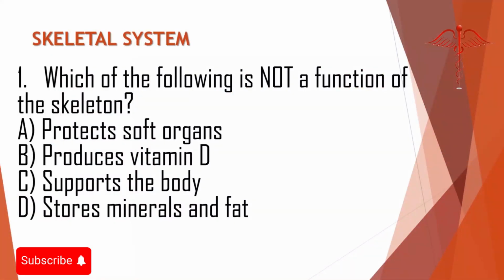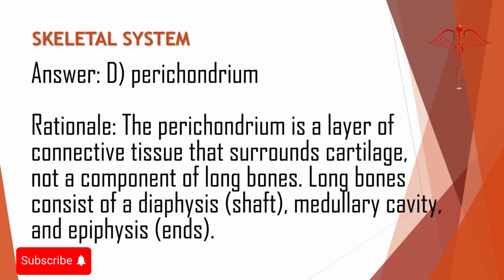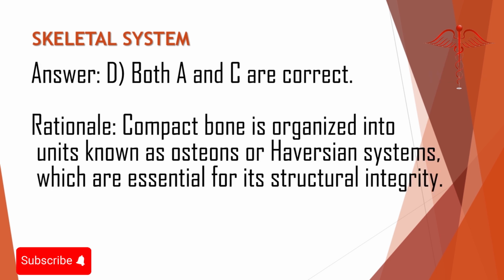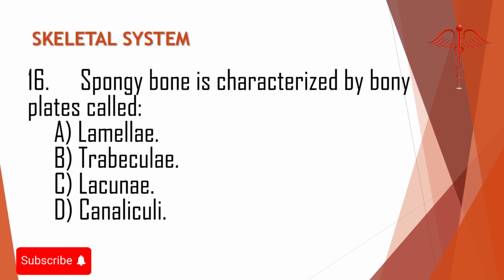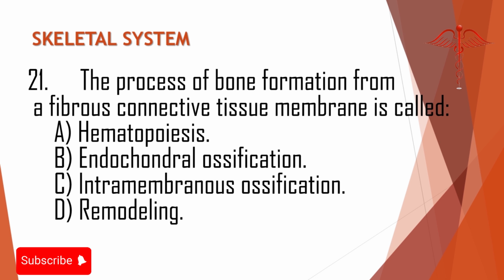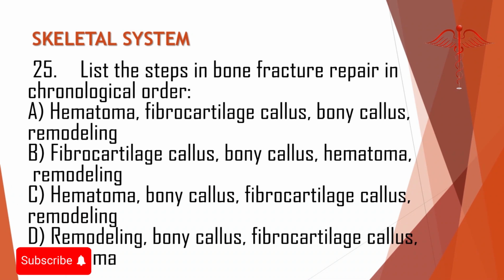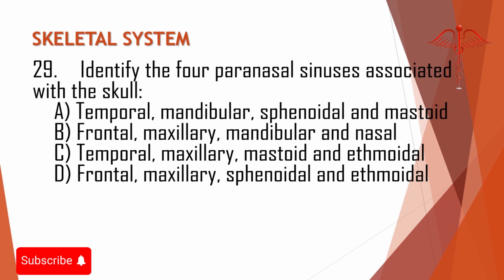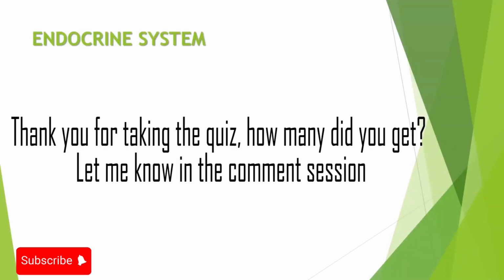"Can You Ace This Ultimate Skeletal System Quiz? | Test Your Anatomy Knowledge!"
Test your knowledge with this skeletal system quiz and challenge yourself on the bones of the body and the anatomy of the skeletal system! Perfect for nursing students, medical professionals, or anyone preparing for exams, this skeletal system MCQ will help you review important concepts, including bone structure, common disorders, and the role of the skeleton in the human body.

Whether you're studying for a nursing exam or looking to boost your understanding of skeletal system anatomy, this quiz has got you covered. Can you ace this skeletal system test? Hit play and find out!